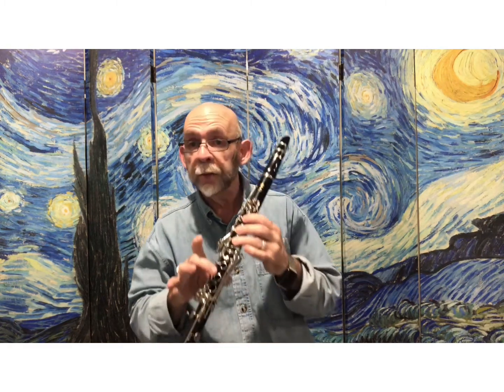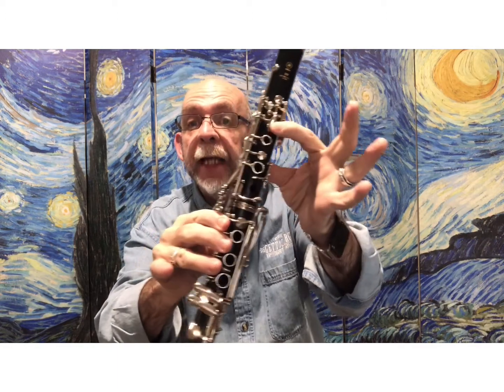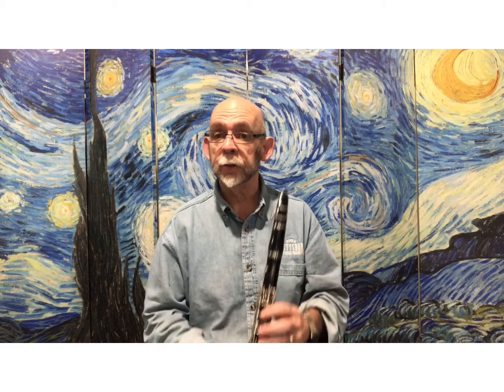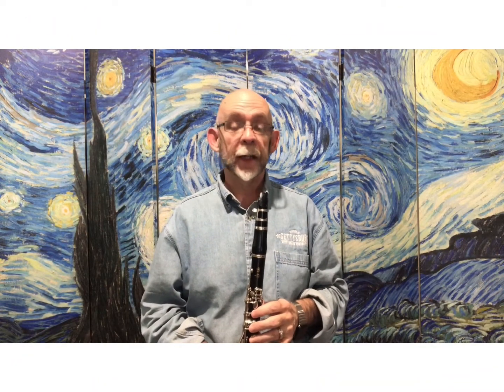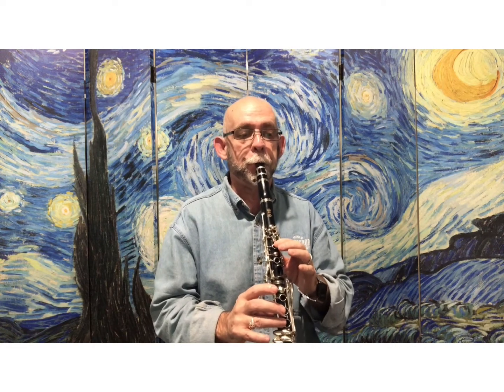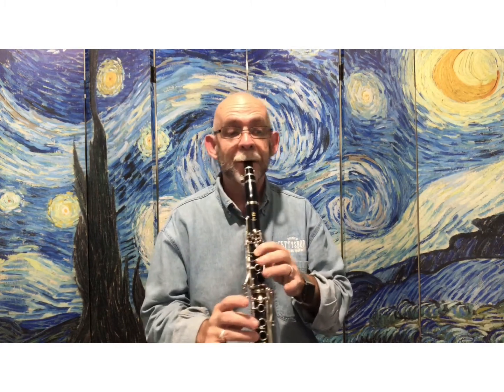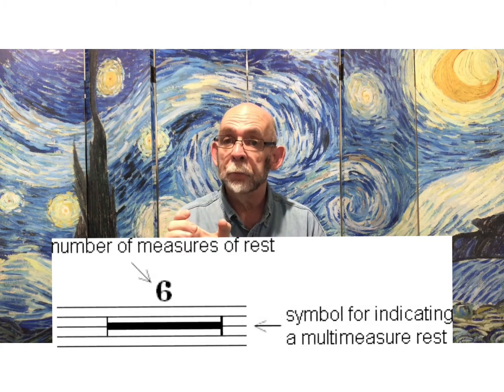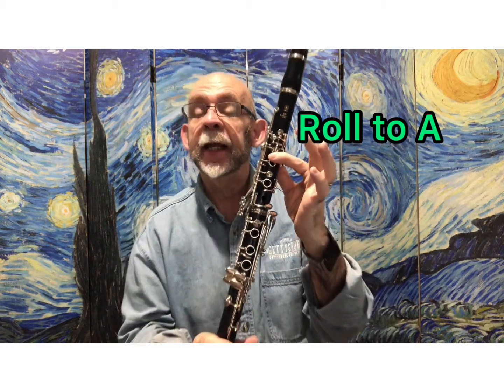CLARINET: Learn How To Play The Clarinet | Lesson: Holiday March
ABOUT FUNDAMENTAL MUSIC INSTRUCTION
We have been providing high quality music lessons for over a decade. Our high quality faculty represents over two hundred years of combined music instruction. Post graduate musical studies, accomplished musicians, choir directors, performers, composers, arrangers, band directors and music curriculum authors – you will be hard pressed to find a more accomplished music faculty to learn from during music class for many different types of instruments.

WITHOUT MUSIC MINDS WOULD BE QUIET
The benefits of playing music are indisputable. In young music students, music class is proven to increase I.Q, and enhance learning outcomes. For adults, music playing music protects the brains cognitive capabilities. For all us, music decrease stress levels and increase happiness.